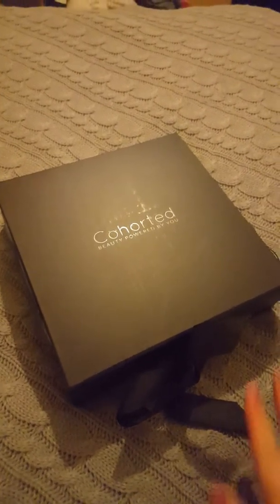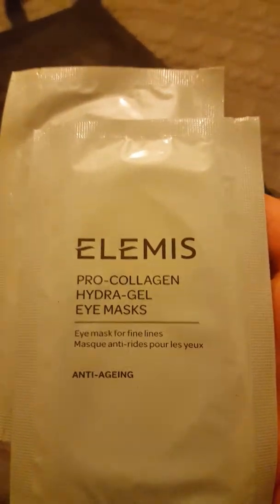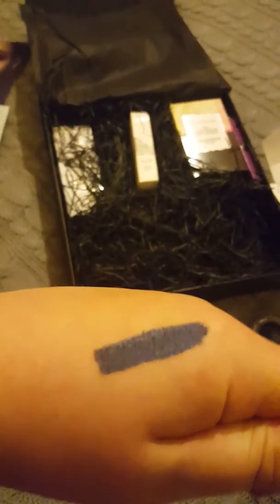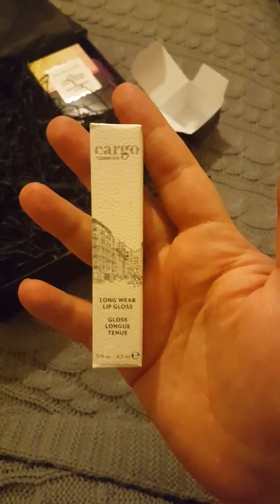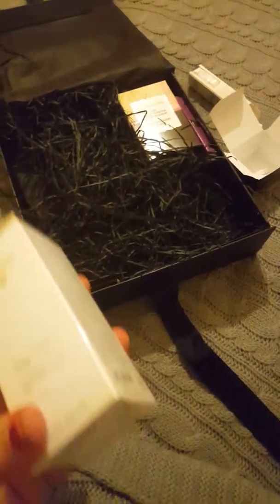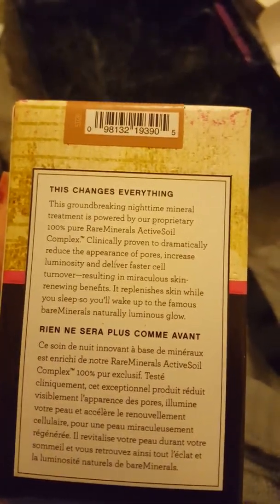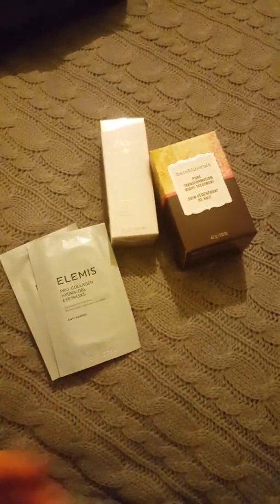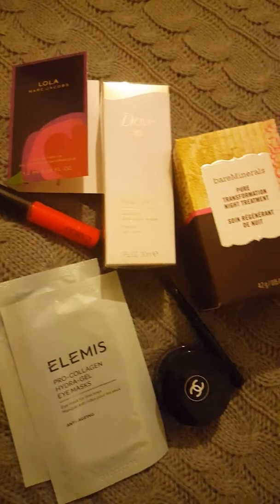Cohorted February 2016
A quick look at February's edition of cohorted have a look at my blog for reviews on all the products
Riddlersreviews.wordpress.com